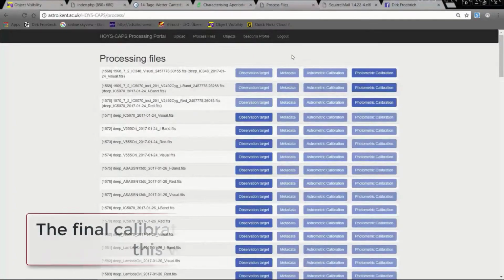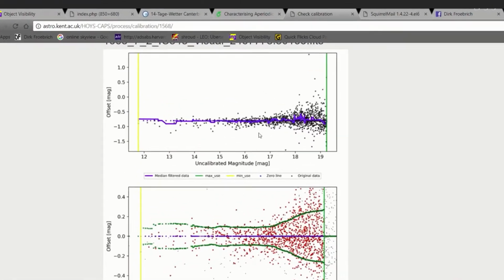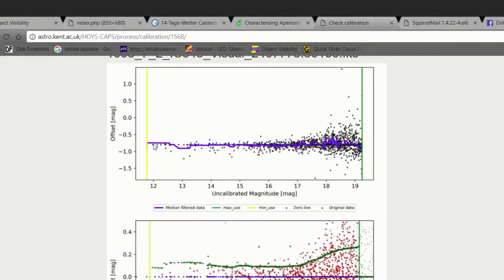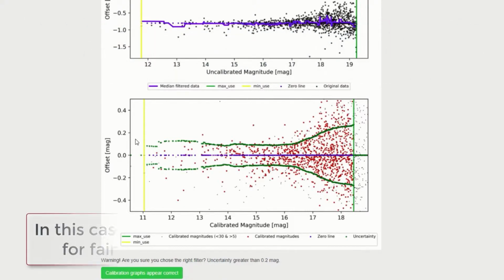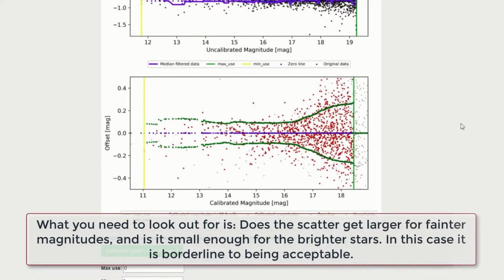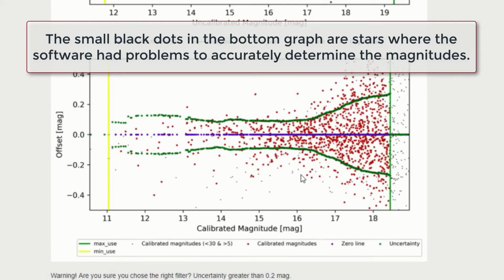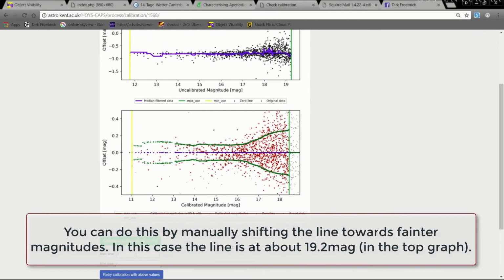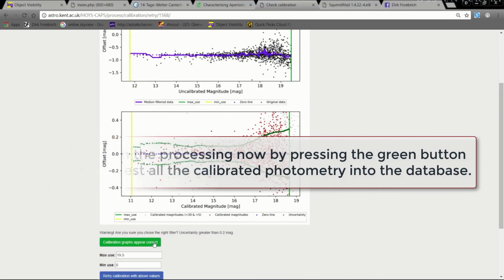HOYS CAPS photometry